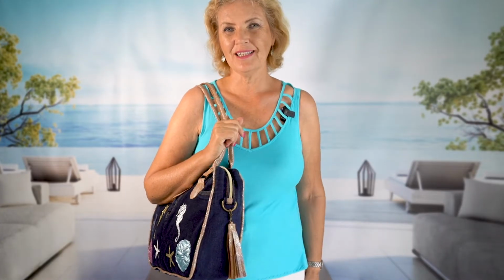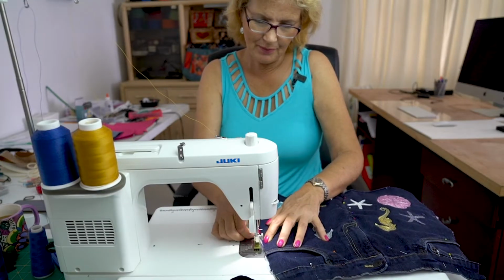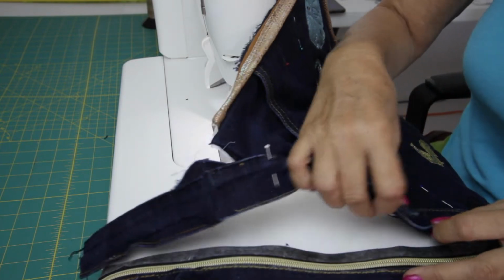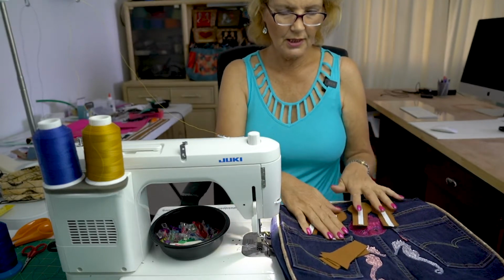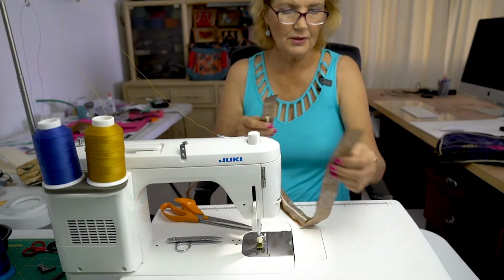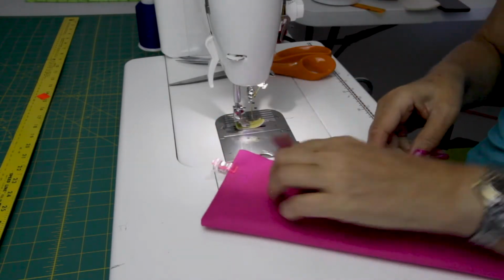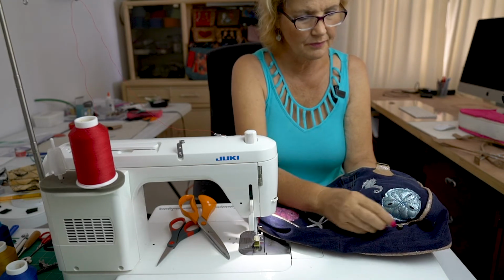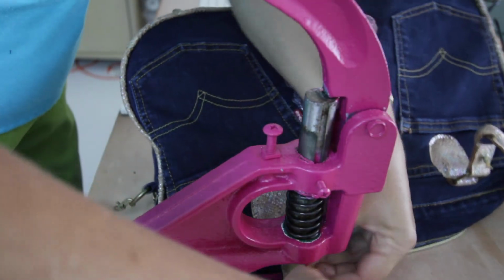Bag Making Tutorial - DIY Denim Tote Bag With Decor - Upcycle & Reuse Old Jeans - Anne Bonney Bags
Reuse your old jeans - make a DYI denim bag out of your old jeans or jeans you buy at a thrift store - add some decor to it and you have yourself a spacious handbag showing your crafty artwork. I used waterproof canvas for the lining and added a zipper pocket and a slip pocket. The bag has metal feet and a rubber foam stabilizer. The handles and piping are made of natural cork with glitter. My decor is glitter vinyl cut with a Sizzix Big Shot machine. This bag doesn't come with a pattern.